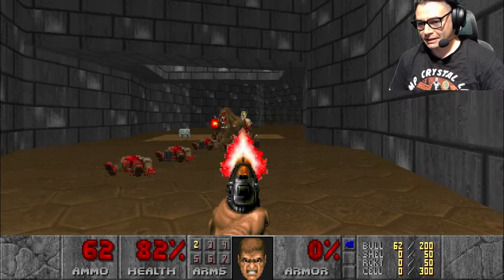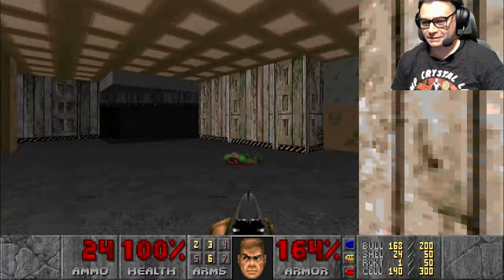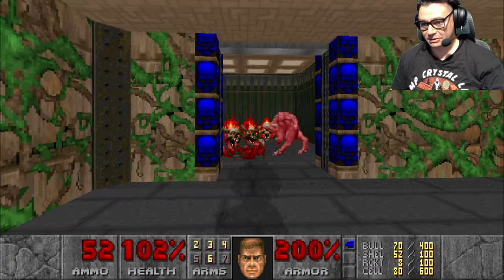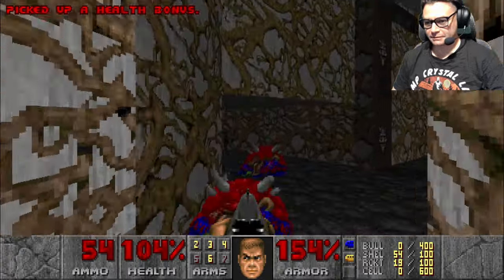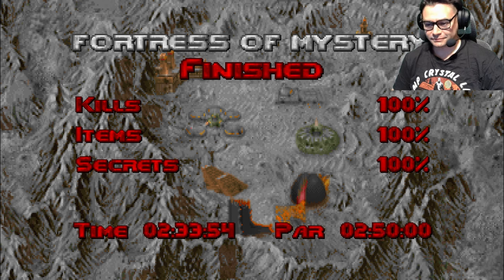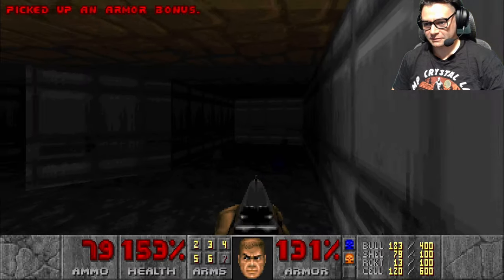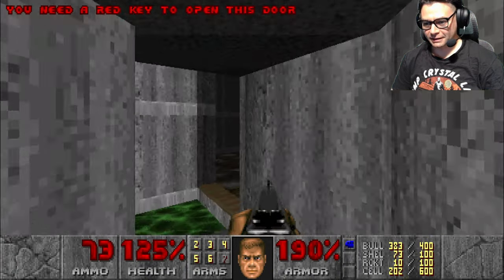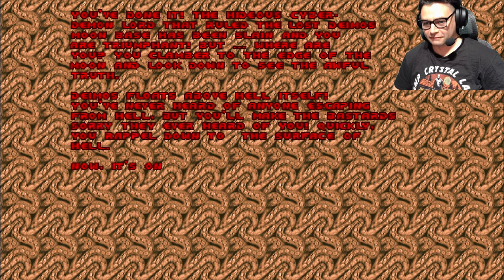Doom Classic Episode 02 - The Shores of Hell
Welcome to episode 2 of the classic Doom, welcome to the Shores of Hell!